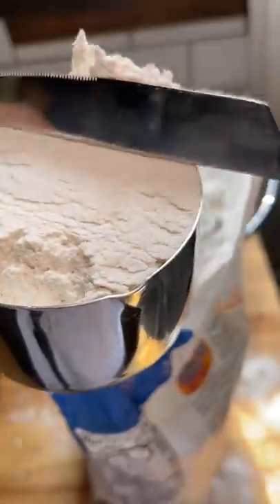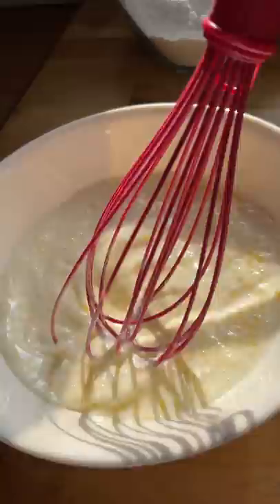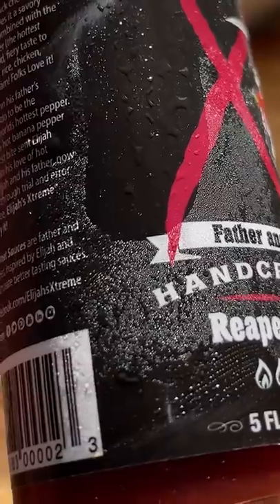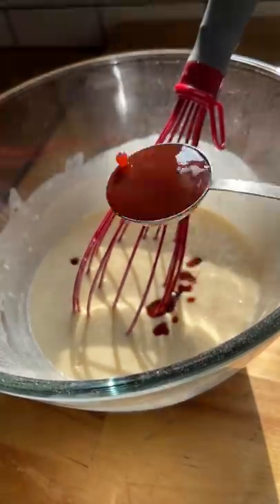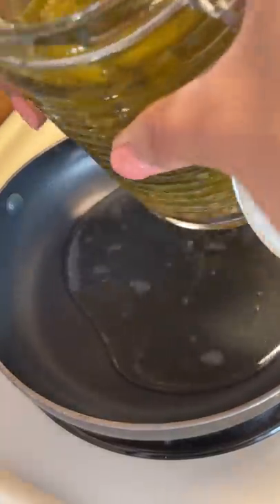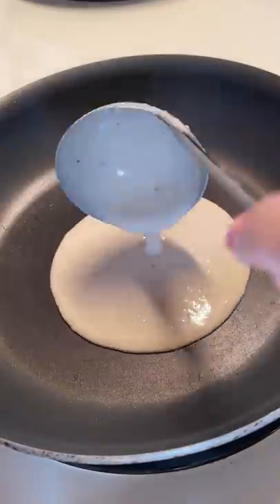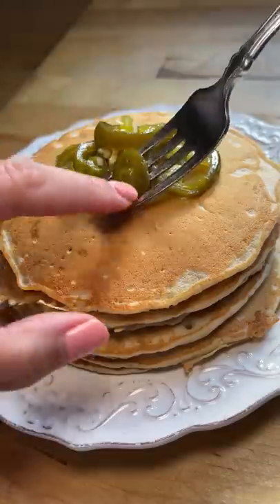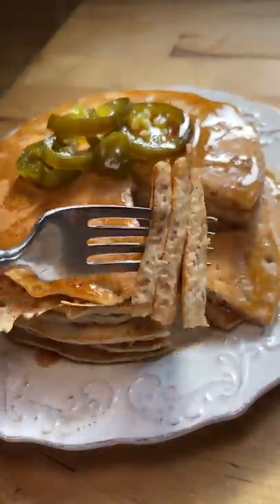I made spicy pancakes